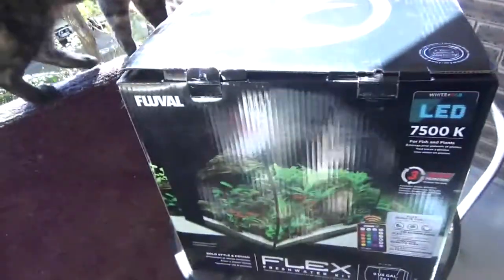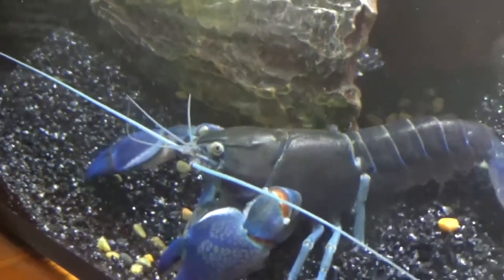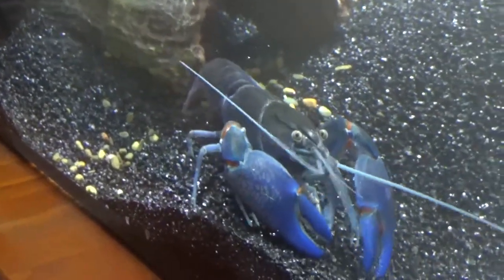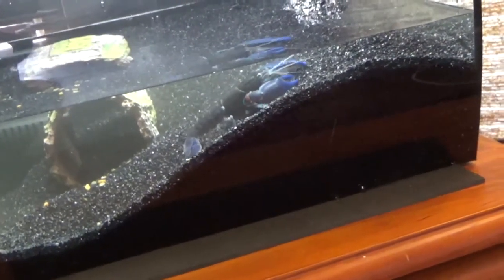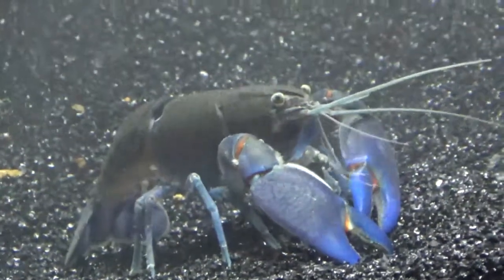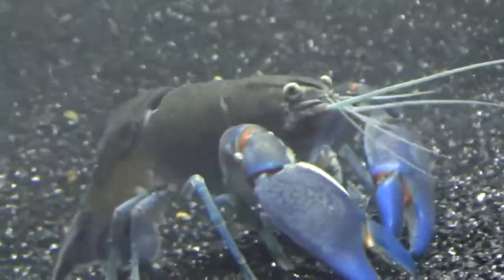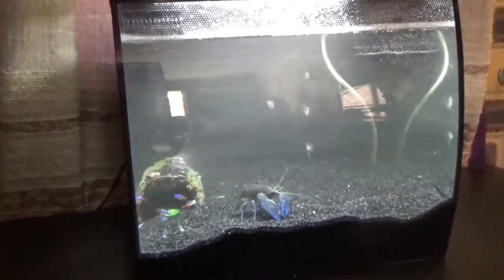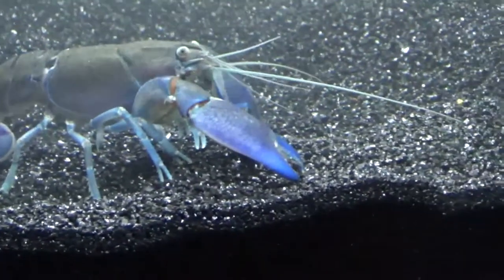Blue crayfish - lobster tank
This is my new Blue Crayfish - lobster tank